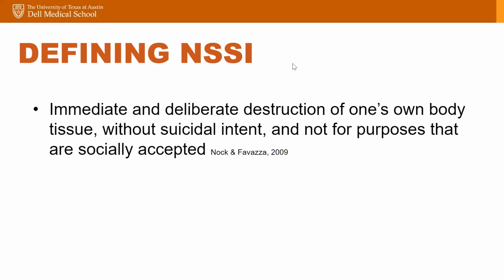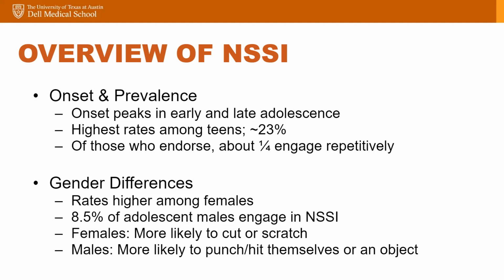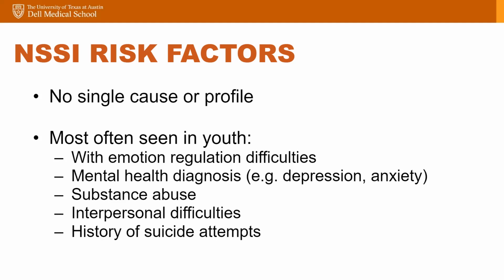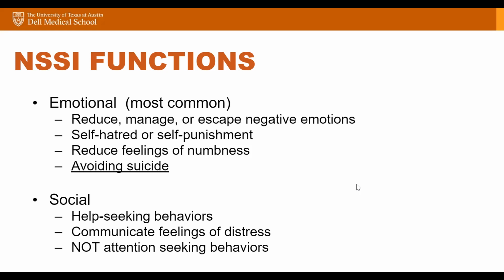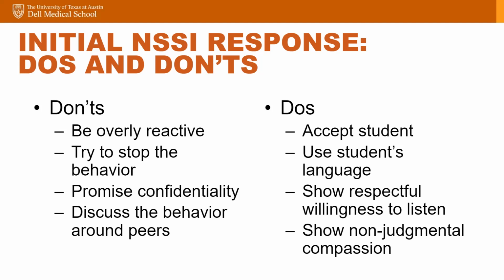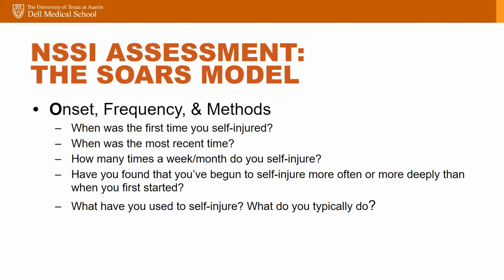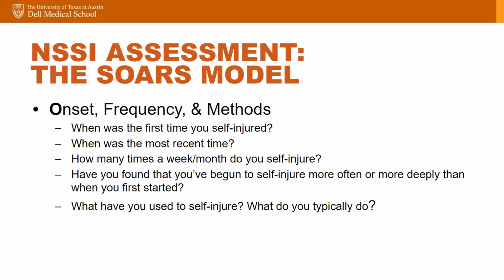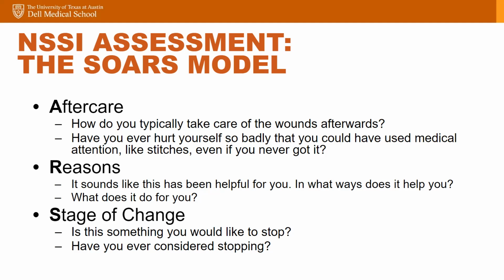Overview of NSSI: Assessment and Intervention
Overview of NSSI: Assessment and Intervention presented by Dr. Oscar Widales-Benitez Ph.D. NCSP